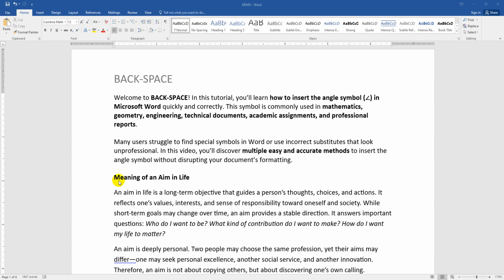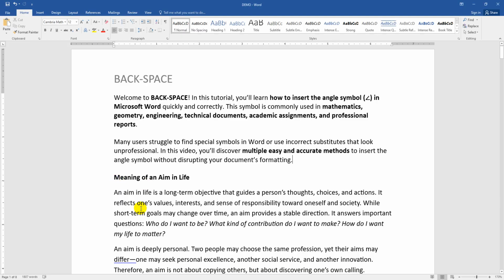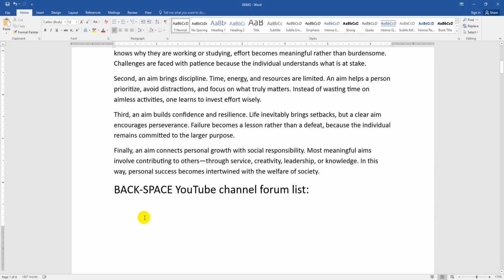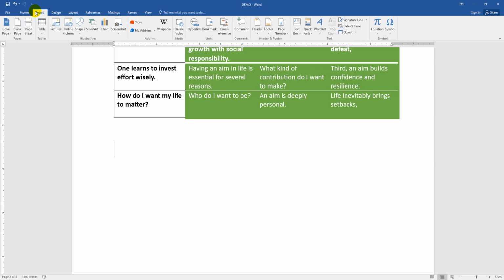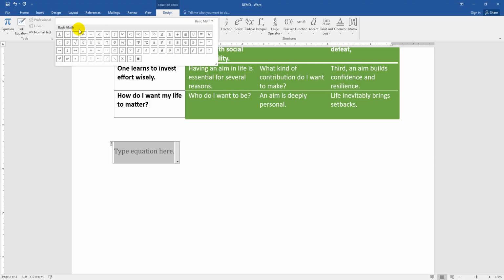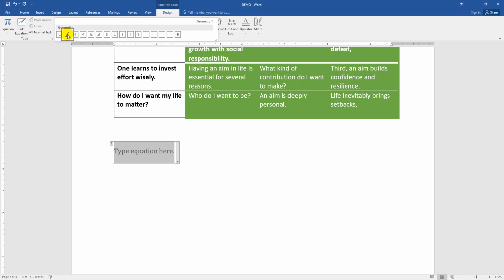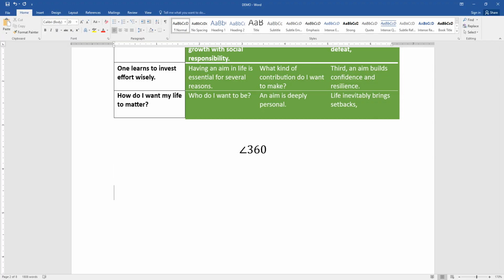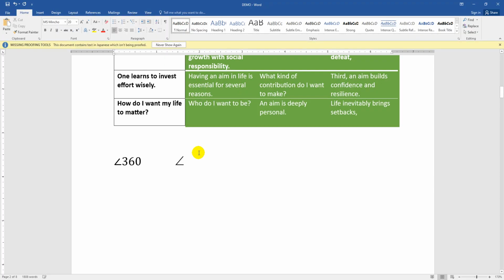How to insert symbol of angle in word || BACK-SPACE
📐 How to Insert the Angle Symbol (∠) in Microsoft Word
🖥️ BACK-SPACE | MS Word Symbol Insertion Tutorial

Welcome to BACK-SPACE! In this tutorial, you’ll learn how to insert the angle symbol (∠) in Microsoft Word quickly and correctly. This symbol is commonly used in mathematics, geometry, engineering, technical documents, academic assignments, and professional reports.

Many users struggle to find special symbols in Word or use incorrect substitutes that look unprofessional. In this video, you’ll discover multiple easy and accurate methods to insert the angle symbol without disrupting your document’s formatting.

🟢 Insert the angle symbol using the Symbol menu
🟢 Use keyboard shortcuts for faster typing
🟢 Insert angle symbols in equations
🟢 Maintain proper formatting and alignment
🟢 Apply the symbol in academic and technical documents

🛠️ Method 1: Insert Symbol from Menu

🟢 Click Symbol → More Symbols
🟢 Choose the angle symbol (∠)
🟢 Insert it into your document

🛠️ Method 2: Use Equation Editor

🟢 Open Insert → Equation
🟢 Select the geometry symbols
🟢 Insert the angle symbol easily
🟢 Use in formulas and equations

🛠️ Method 3: Keyboard Shortcut (If Available)

🟢 Use Alt codes where supported
🟢 Insert symbol instantly
🟢 Save time while typing

📌 Where the Angle Symbol Is Used

📄 Geometry and math assignments
📄 Engineering and technical documents
📄 Educational notes and worksheets
📄 Professional academic reports

❌ Using incorrect characters
❌ Symbol not appearing properly
❌ Formatting issues in equations
❌ Difficulty finding special symbols

✨ Add symbol to Quick Access Toolbar
✨ Reuse symbols efficiently
✨ Maintain consistent formatting
✨ Ensure compatibility across Word versions

👍 Support BACK-SPACE

💬 Comment your questions or tutorial requests